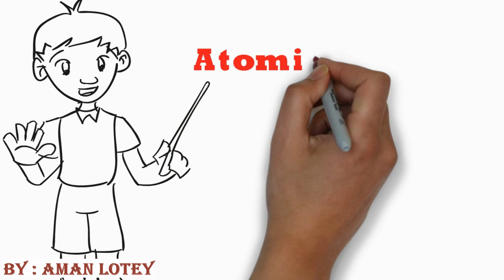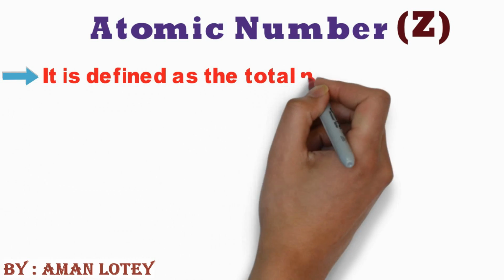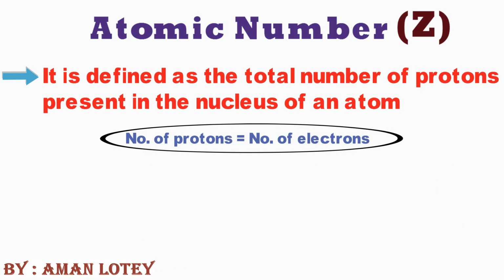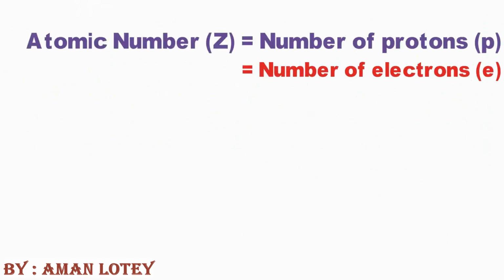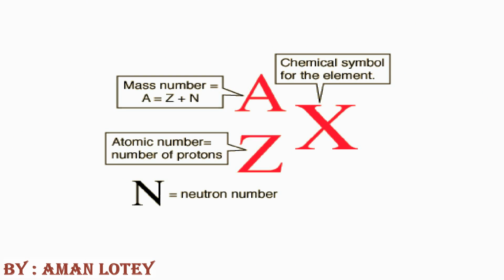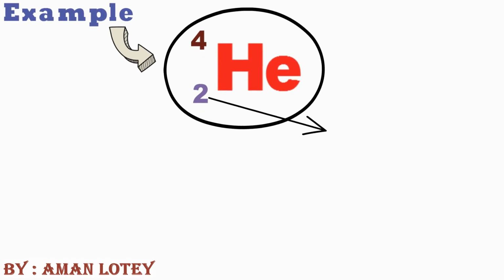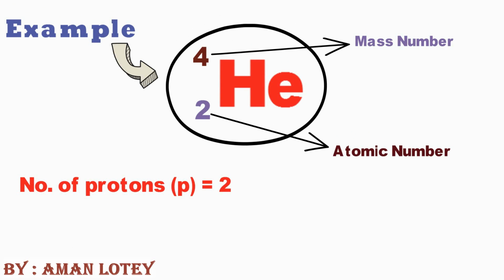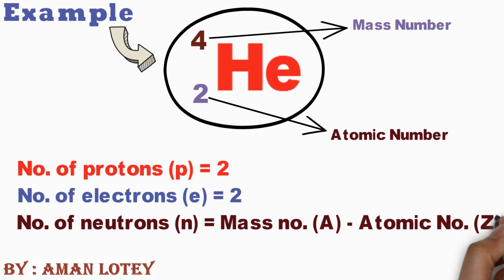Atomic number and Mass Number with example In English| Atomic number with examples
Topic. What is Atomic number & Mass number with example in English (class 11)

Class +1 and onwards.

Subject Chemistry